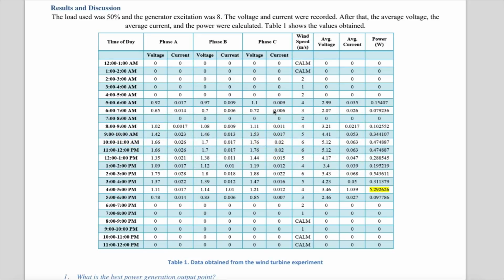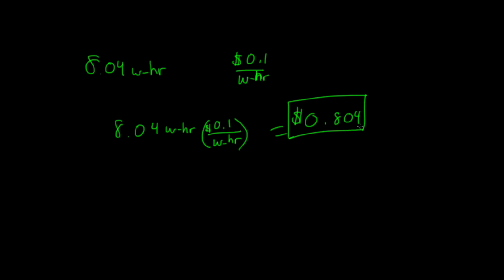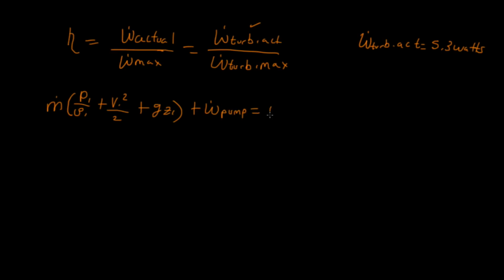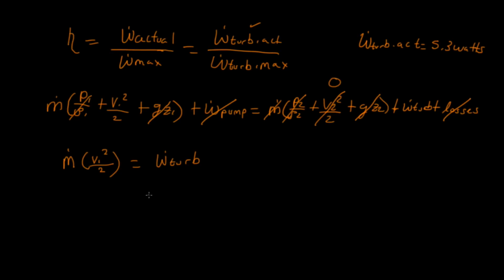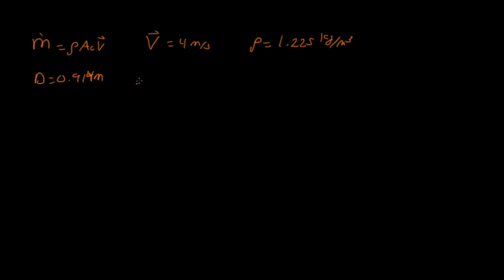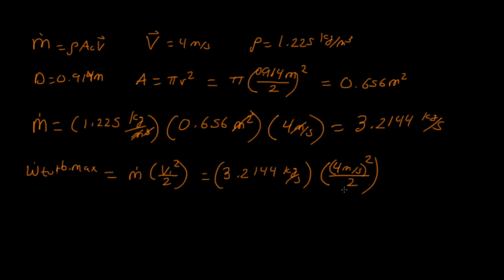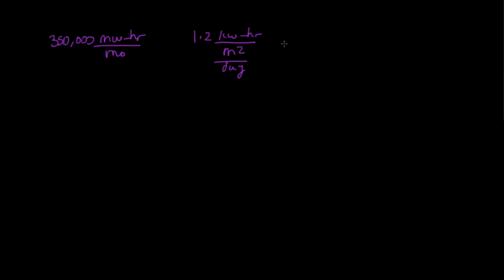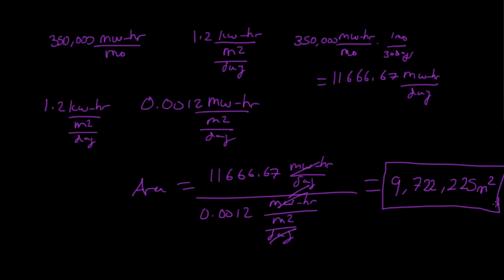Video 603 Wind Turbine Experiment Part 3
In this video some sample calculations are done based on data taken from the wind turbine experiment.

Video by: Alejandra Castellanos and Jorge Rosero